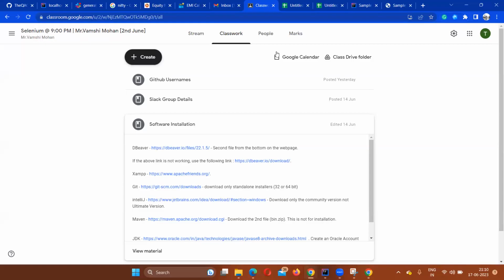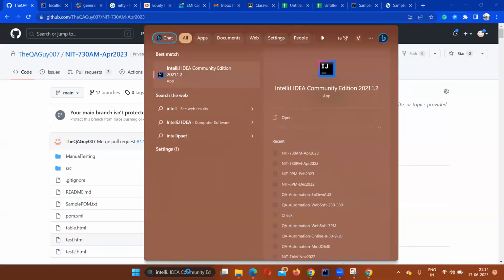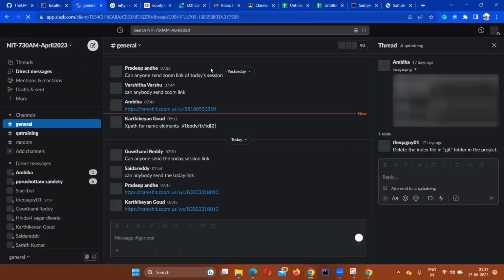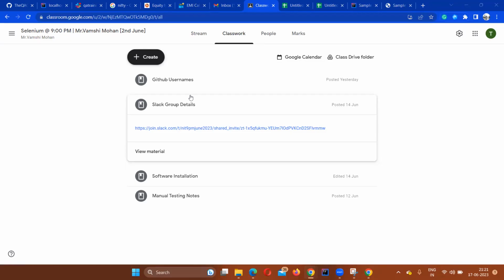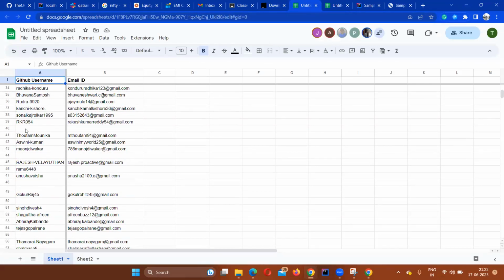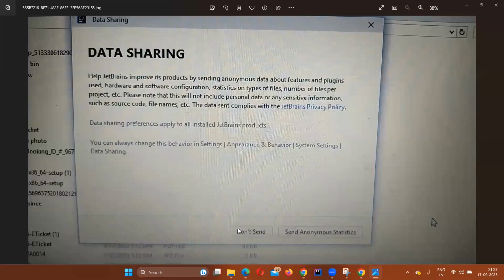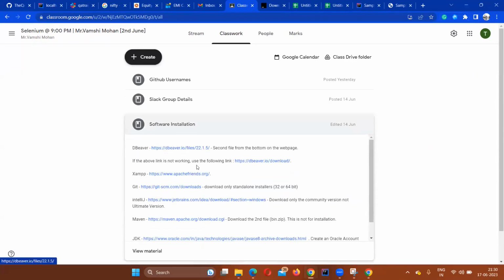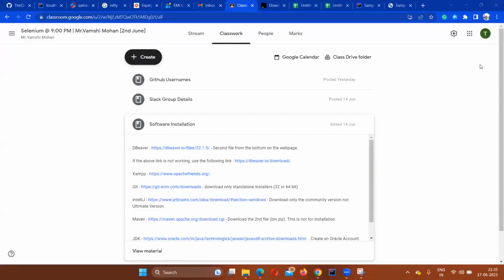14 SELENIUM@9 00 PM by Mr Vamshi Mohan 02 06 2023 Naresh i Technologies